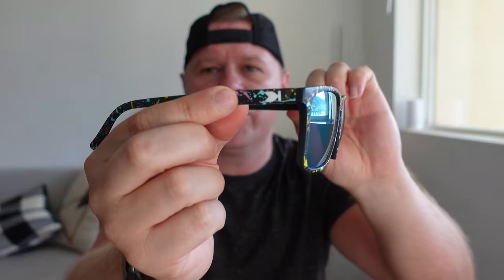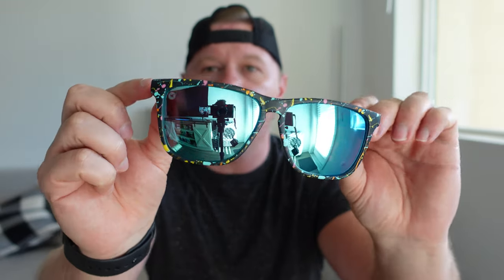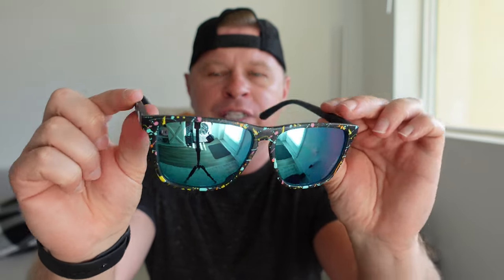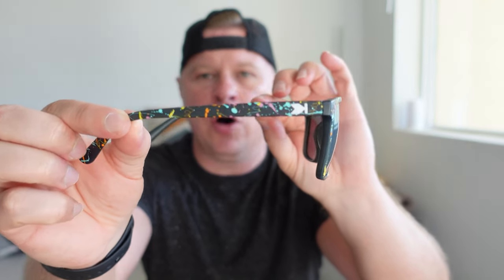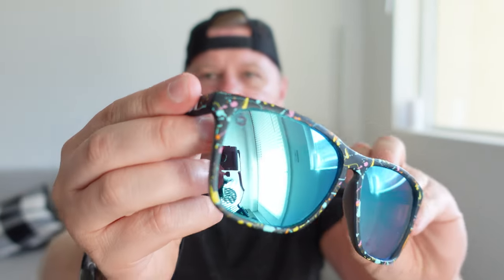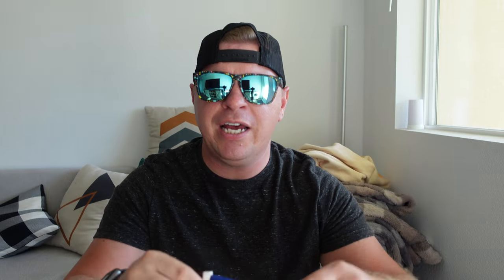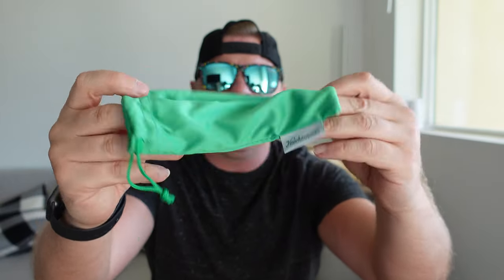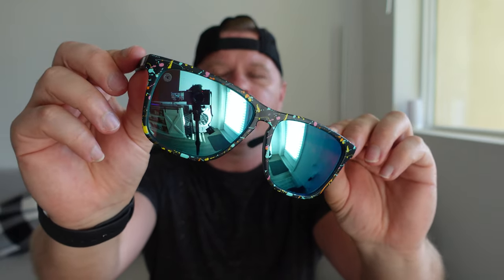Knockaround Fast Lanes Sunglasses Review